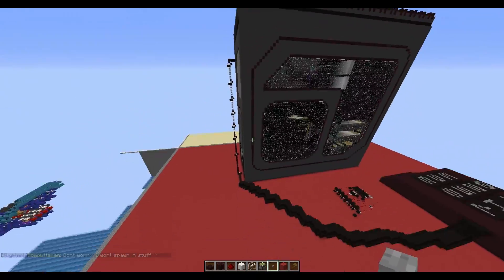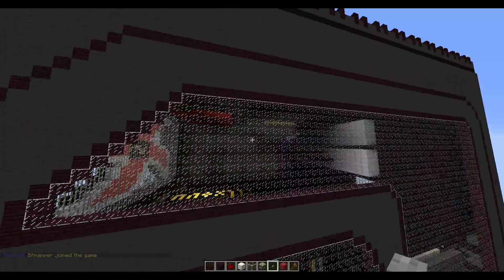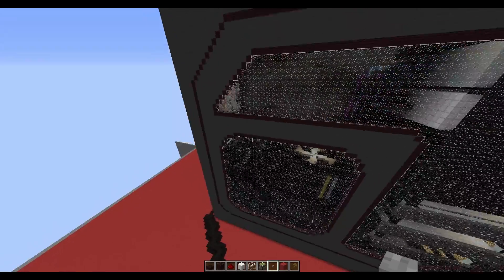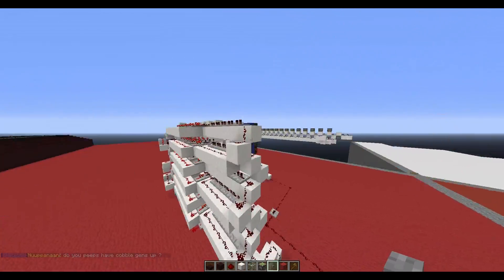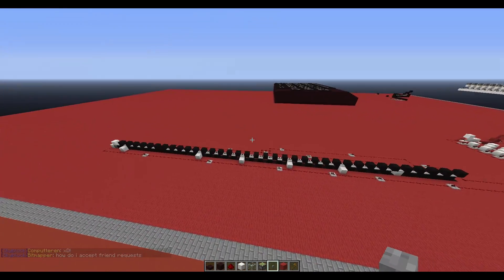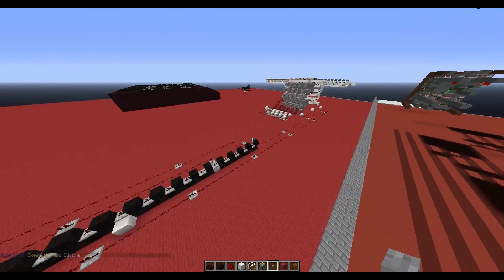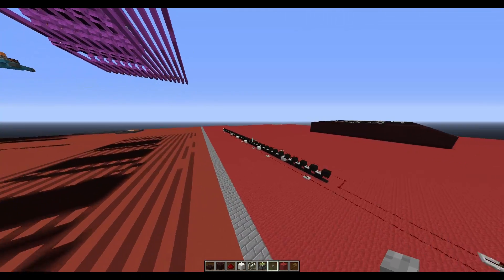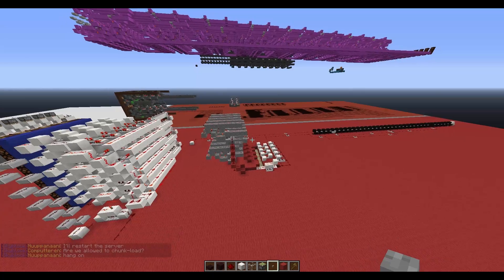Project Serial: Update 1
What is project serial?
Project serial is my latest project since the big redstone computer. It's not going to use command blocks, nor is it going to have the same functions.
As the name implies, the project will only be using serial transmission. A single wire from the keyboard to the case containing most things that make the thing work including the characters, then a single wire going out from the case to the display.